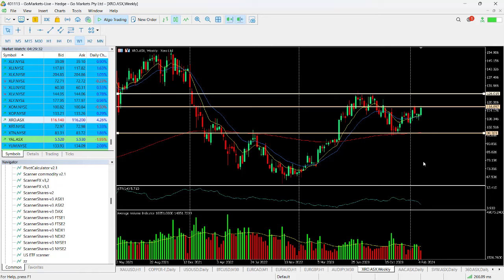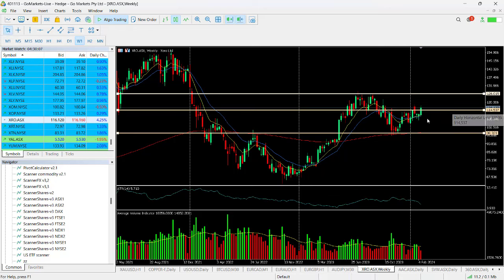ASX Chart of the day XRO resistance break imminent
Xero Limited (XRO) provides a platform for online accounting and business services to small businesses. It is a New Zealand domiciled public technology company, listed on the Australian Securities Exchange which deals in the cloud-based accounting software platform for small and medium-sized businesses. Xero is a global small business platform with 3.3 million subscribers which includes a core accounting solution, payroll, workforce management, expenses and projects.